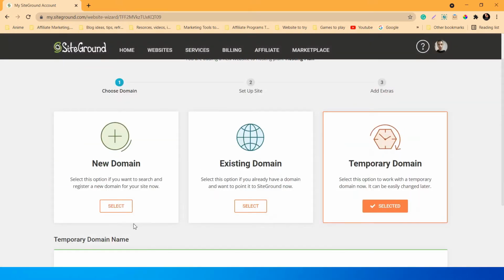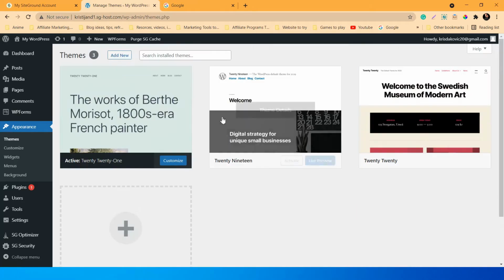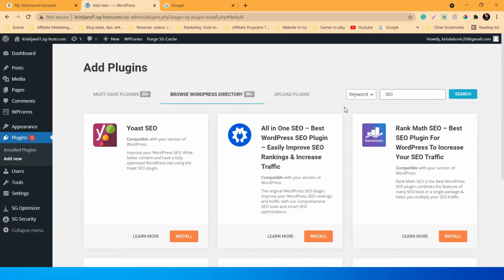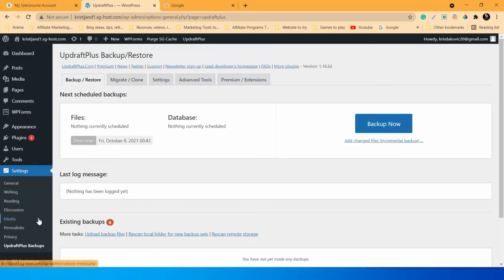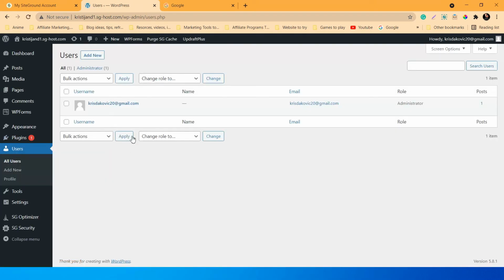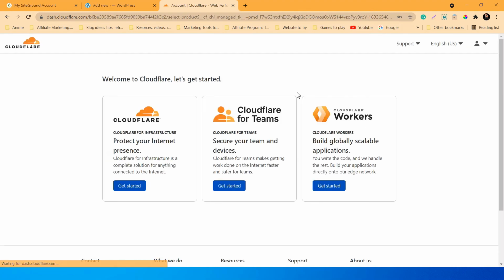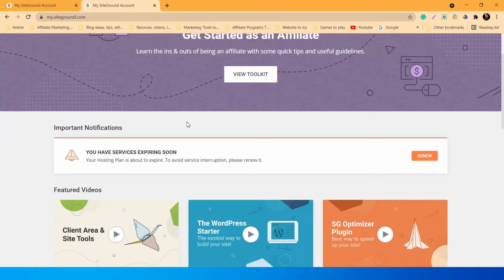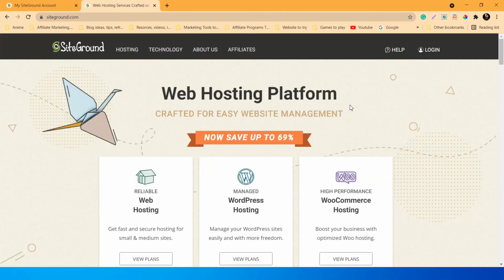Siteground Setup Tutorial 2022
Hi, my name is Kris, and today I am going to show you how to set up your Siteground website in this step-by-step Siteground Tutorial.

I will go over these steps in the video:
1. Choose Your Domain
2. Install WordPress
3. Setting Up WordPress Settings
4. How To Create Posts
5. How To Create Pages
6. How To Install Themes
7. How To Install Plugins
8. How To Install SSL Certificate
9. How To Create Menu
10. Talk About Different Themes & Their Settings
11. Talk About Important Things To Know Before Creating Your Website